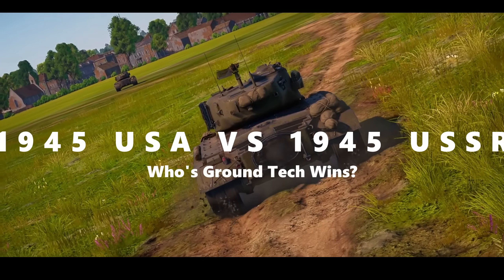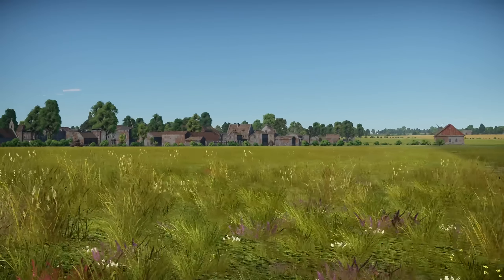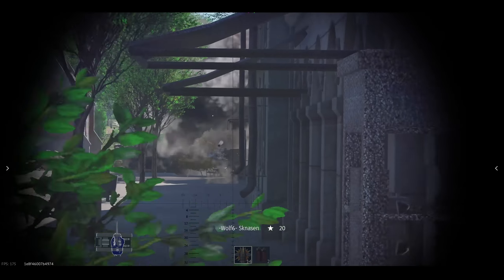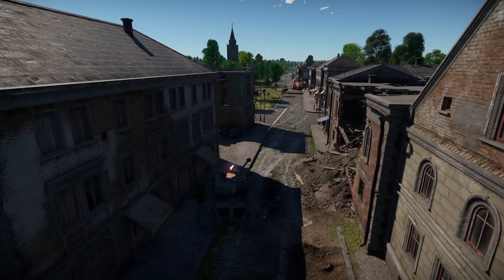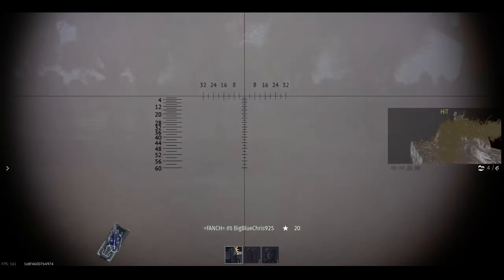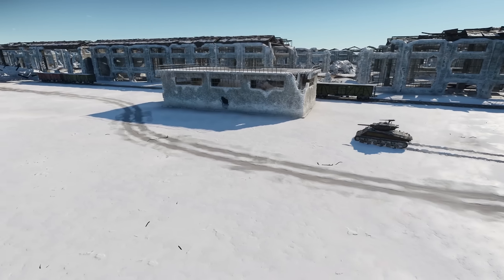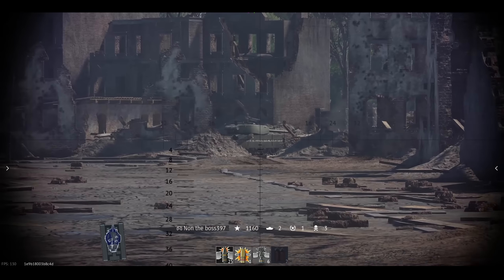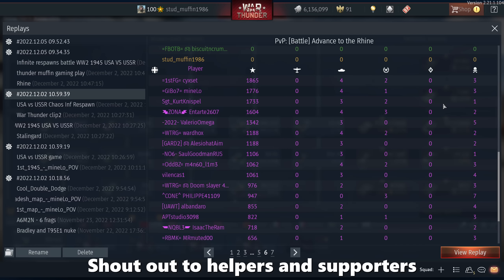1945 USA VS 1945 USSR - Which Ground Tech Wins? - WAR THUNDER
Hey guys! Welcome back to the Thunder with Muffin channel. A new challenge in War Thunder is waiting for you in this video 1945 USA (T30, T95, T29, M22, E8, Pershing, Super Pershing, T26E5, etc…) VS 1945 USSR (IS-6, IS-3, IS-2, IS-1, KV-2, KV-1, BT-7, SU-100Y)!!!

-or-